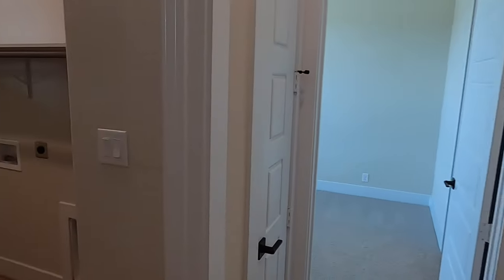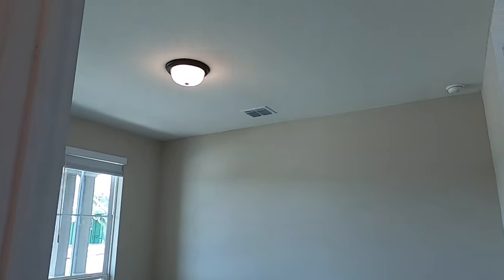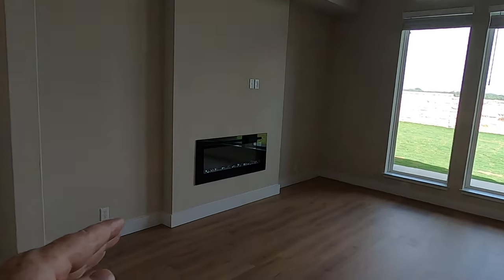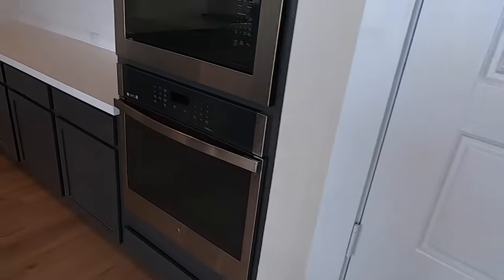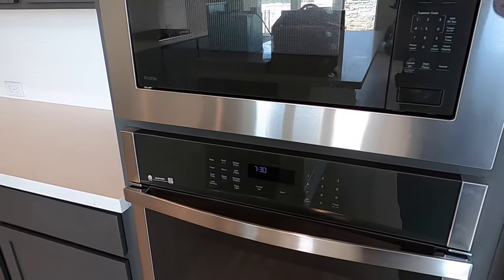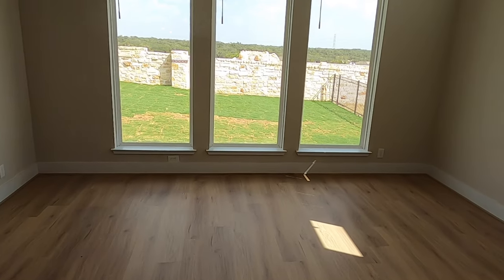Chesmar Homes, Hunter Plan For SALE, Esperanza Community, 27 July 2023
Video Tour of the Hunter Plan built by Chesmar Homes that just came on the market as of 27 July 2023 due to the original buyer having to back out. This home is 2,824 SqFt, 4 Bed, 3 Bath with a two car garage. After builder incentives, this asking price is $630K. It cost you nothing to use a Realtor to buy this house. Thanks, Jason Payne